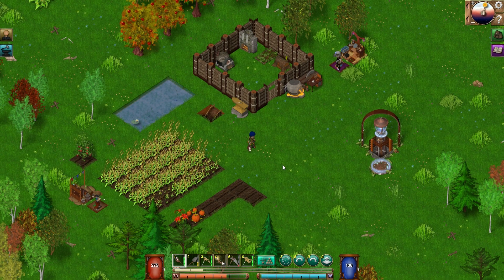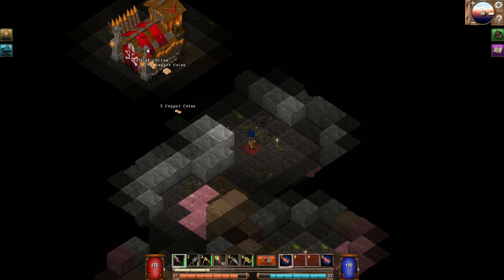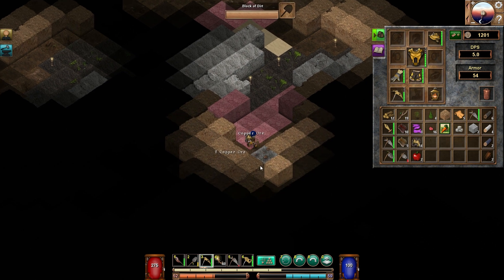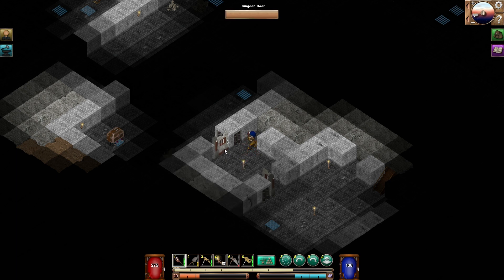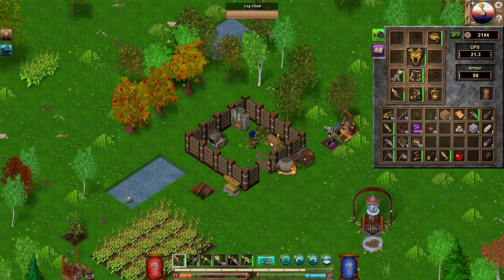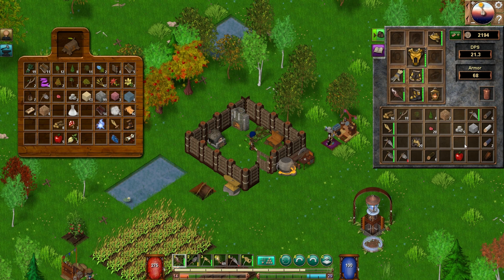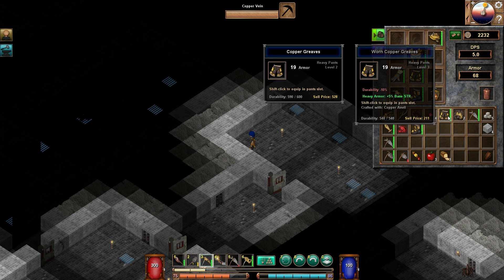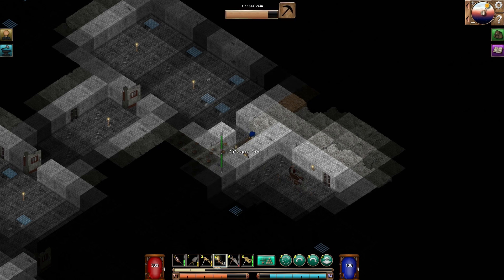Lantern Forge Gameplay - "Tapestry Dealer" - Let's Play, Episode 5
Lantern Forge Gameplay - "Tapestry Dealer"

Lantern Forge Lets Play Gameplay

This is a let's play series of Lantern Forge and includes Lantern Forge Gameplay footage. In this series I explore the gameplay of Lantern Forge including gathering, building and surviving in the cold harsh world that is, Lantern Forge.

What is Lantern Forge?

Lantern Forge is a sandbox survival game with building, crafting, and RPG elements. Mine and forage for resources to build a home, plant crops, and craft weapons and armor. In Lantern Forge you will venture out to explore the wilderness, find hidden dungeons and temples, fight unique monsters, and collect the treasures they guard.

This is not a Lantern Forge review

This video showcases gameplay footage of my walkthrough of Lantern Forge. It is not a Lantern Forge review. For a review of Lantern Forge, I recommend various youtube searches.

Are you playing Lantern Forge?

If you are playing Lantern Forge, please do me a favor and leave a comment letting me know what you think of the gameplay!

For more on Lantern Forge, visit the Lantern Forge Steam Store